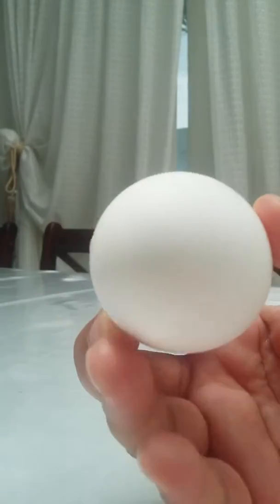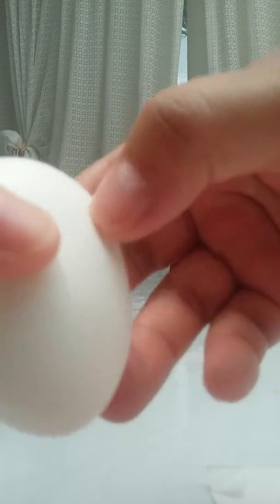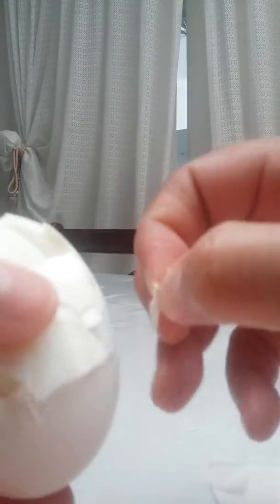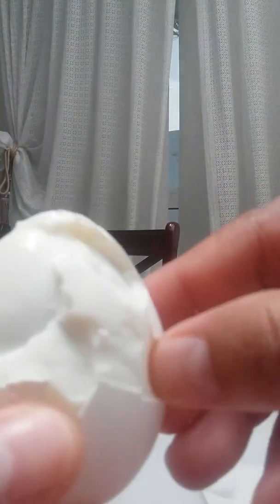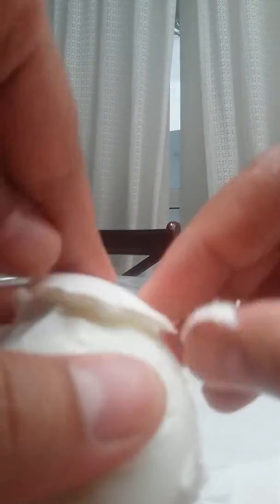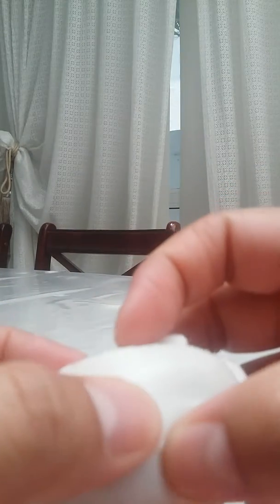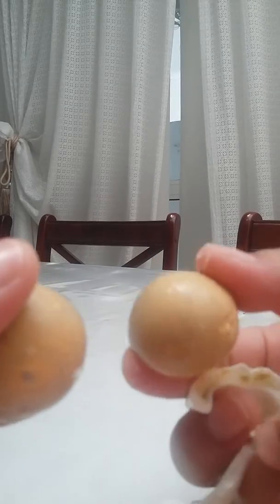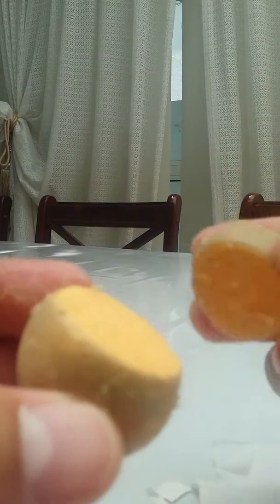the egg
the boil egg has to eggyolk its amazing